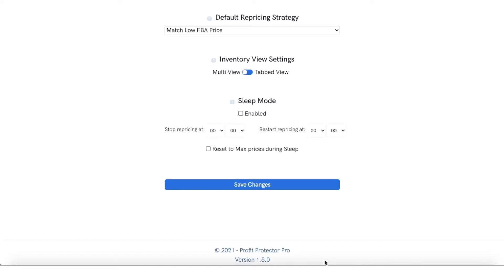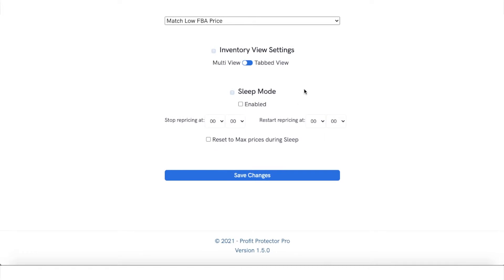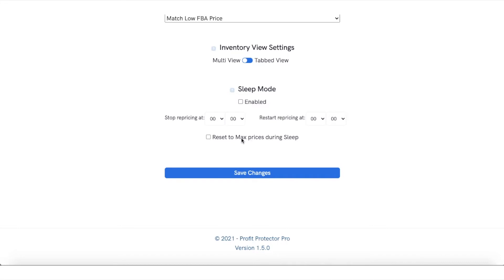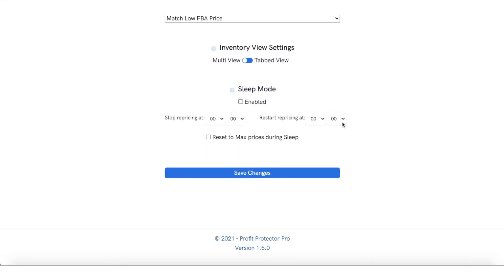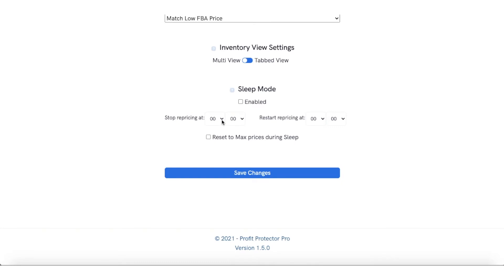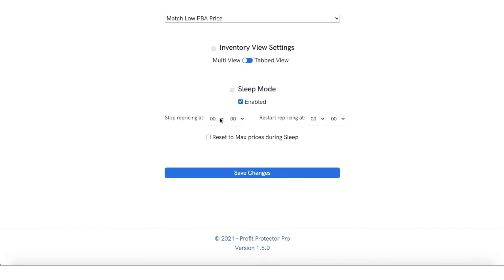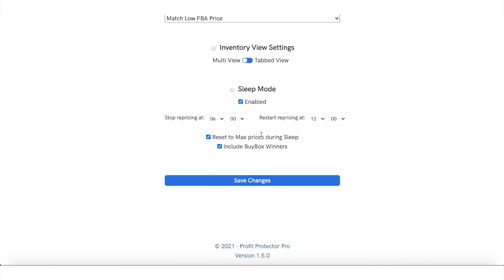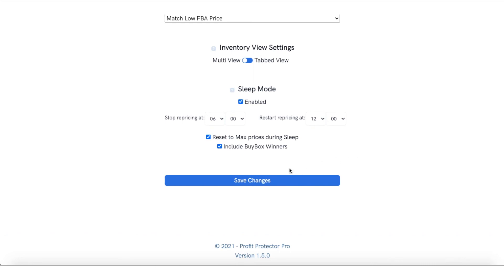Increase Your Profits By Enabling SLEEP MODE Within Profit Protector Pro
Activate Sleep Mode so that PPP knows when to stop repricing at the end of the day, and also when to begin repricing before you wake up. Another handy part of Sleep Mode is that you can set Profit Protector Pro to reset to your maximum price which could mean you start the day off making MORE profit!